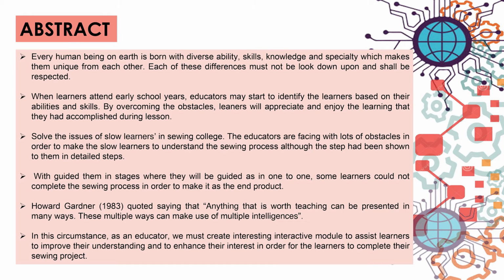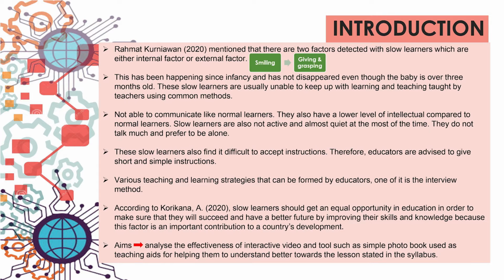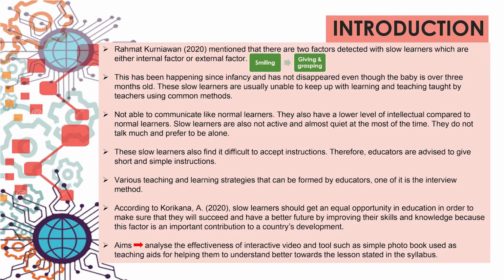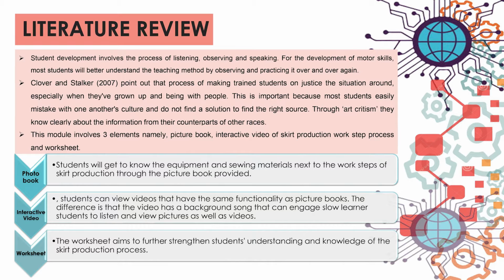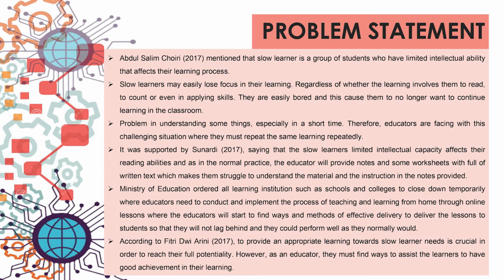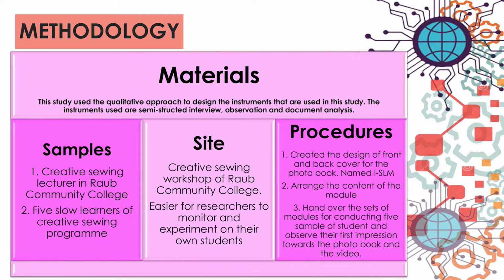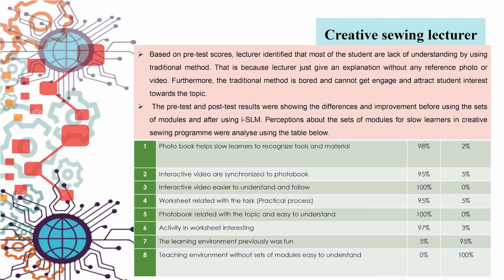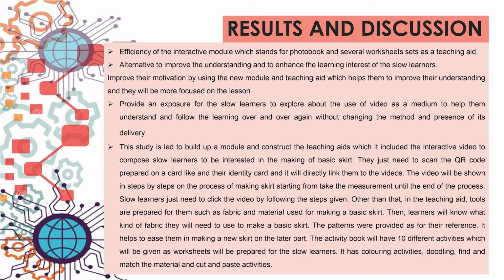Norain Abdul Rashid - Interactive Module for Slow Learners in Creative Sewing Programme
Every human being on earth is born with diverse ability, skills, knowledge and specialty which makes them unique from each other. Each of these differences must not be look down upon and shall be respected. When learners attend early school years, educators may start to identify the learners based on their abilities and skills. There are several types of learners such as fast learners, average learners and slow learners. Learners learning variances may be attributable from poor memory, lack of awareness in education, lack of fundamental knowledge or psychological factors. These obstacles shall be overcome if the educator knows how to attract slow learners in order to bring out their inner talent, also, to make them understand and to be interested in the subject. By overcoming the obstacles, leaners will appreciate and enjoy the learning that they had accomplished during lesson. This article attempts to solve the issues of slow learners’ in sewing college. The educators are facing with lots of obstacles in order to make the slow learners to understand the sewing process although the step had been shown to them in detailed steps. Although the educator had guided them in stages where they will be guided as in one to one, some learners could not complete the sewing process in order to make it as the end product. Howard Gardner (1983) quoted saying that “Anything that is worth teaching can be presented in many ways. These multiple ways can make use of multiple intelligences”. In this circumstance, as an educator, we must create interesting interactive module to assist learners to improve their understanding and to enhance their interest in order for the learners to complete their sewing project.